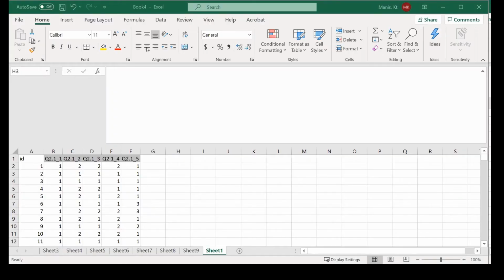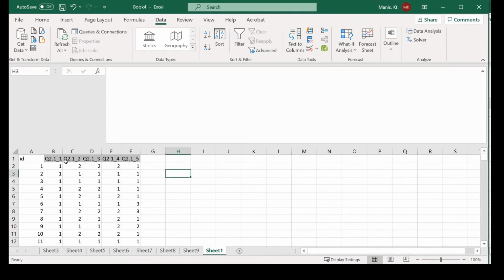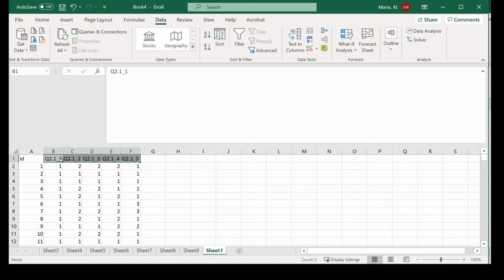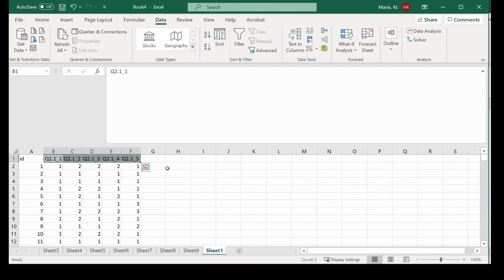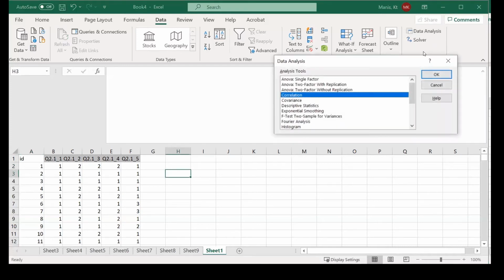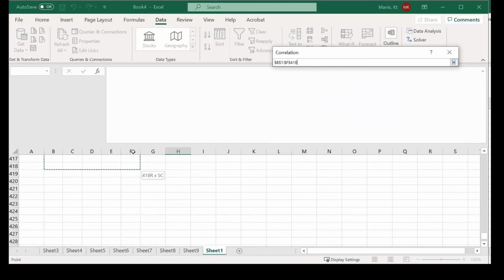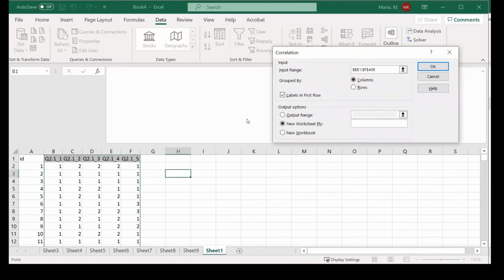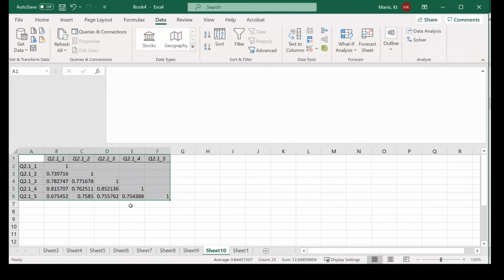How to create a correlation matrix in Excel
This video shows you how to create a correlation matrix in Microsoft Excel using similar data to an article I published in the Journal of Business Research

This video will help undergraduate students, graduate students, academics, and market researchers with analyzing data from survey/experimental research.